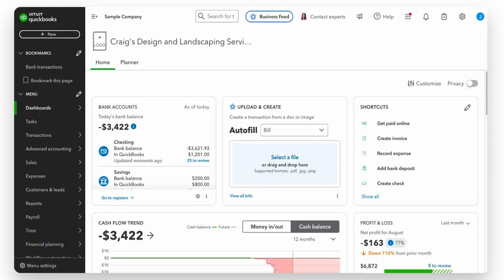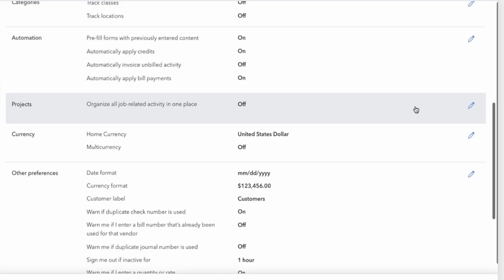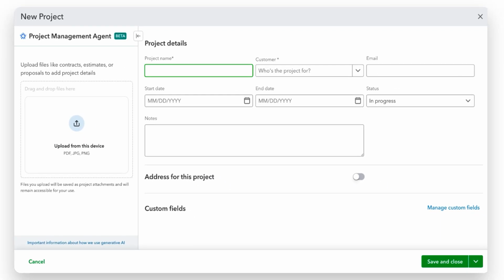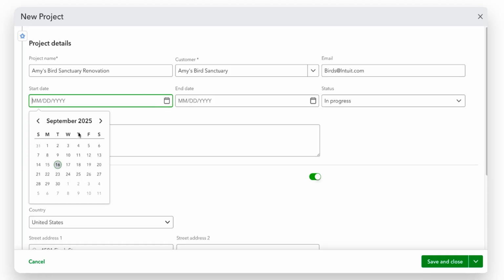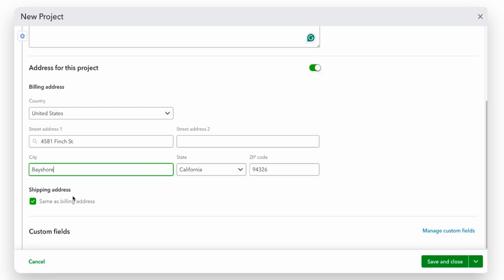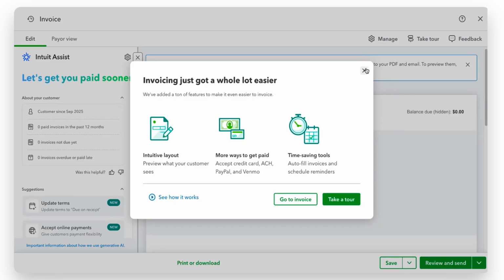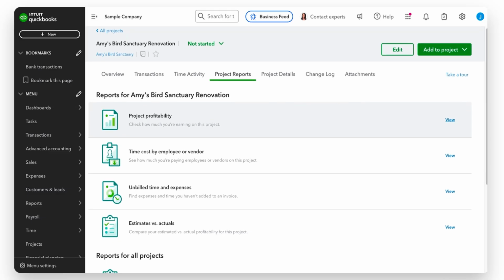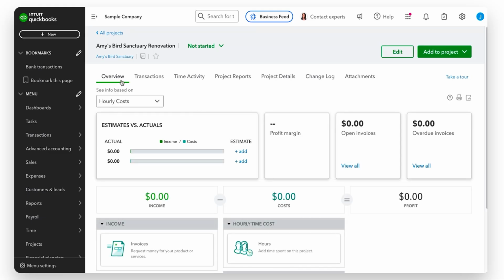How To Set Up Projects In QBO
Erica’s back with another QuickBooks tutorial! 😎 In this video, she’ll show you step by step how to set up and manage projects in QuickBooks Online.

🎥CREDITS:
Editing: Robert Ferenc
Assets licensed through Envato Elements.